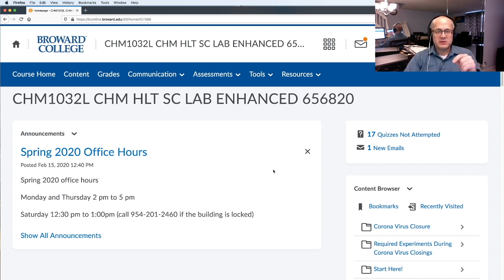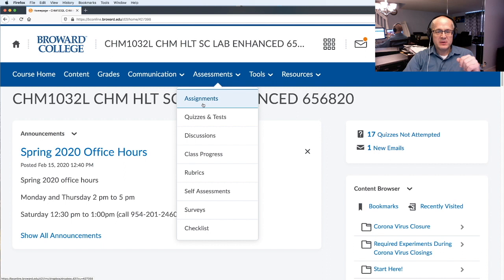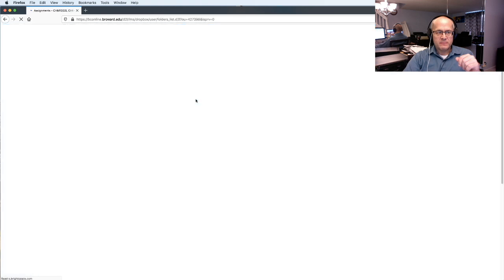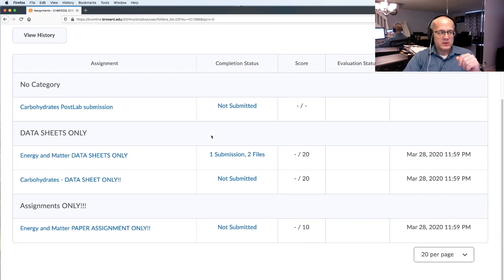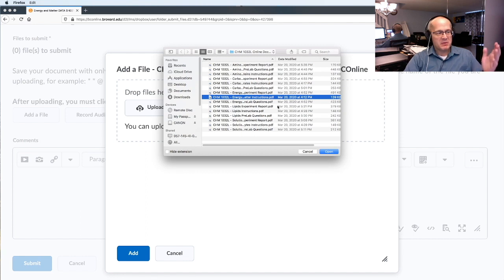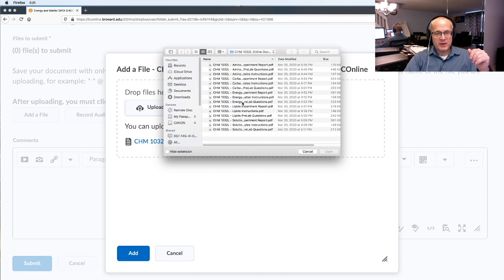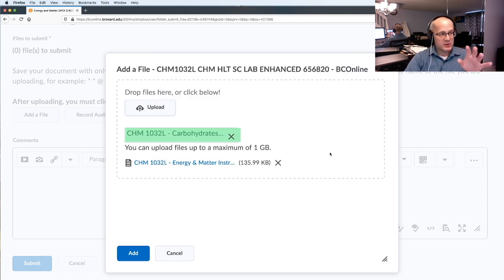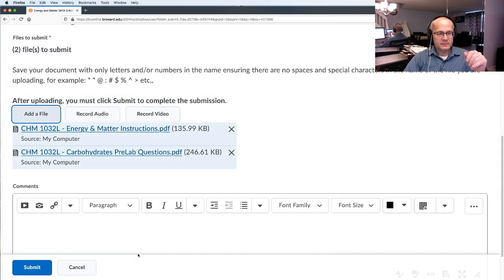submitting an assignment on d2l using a computer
If you like this video please give it a thumbs up below.

All In with Dr Betts